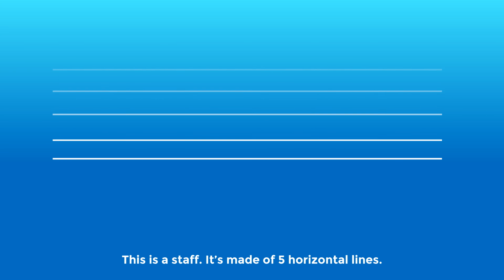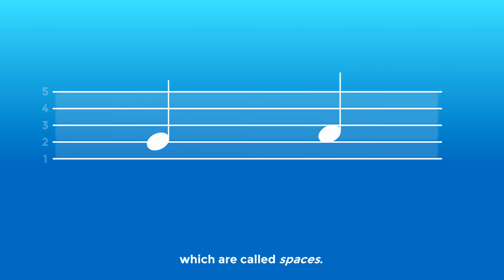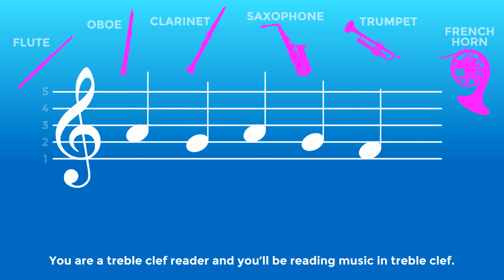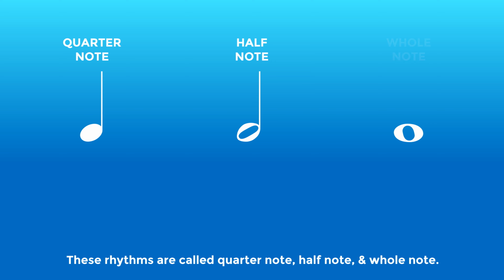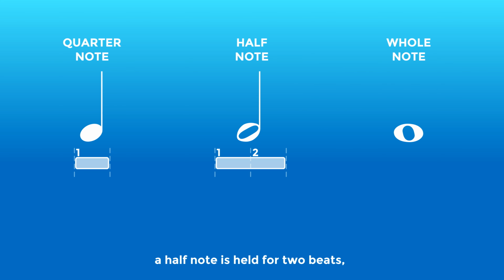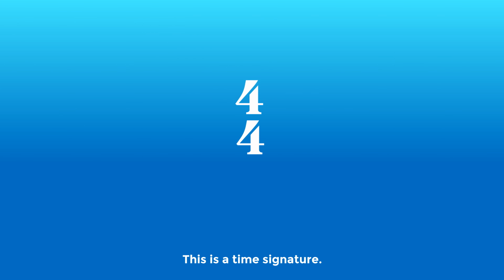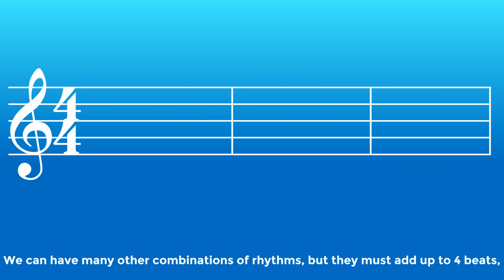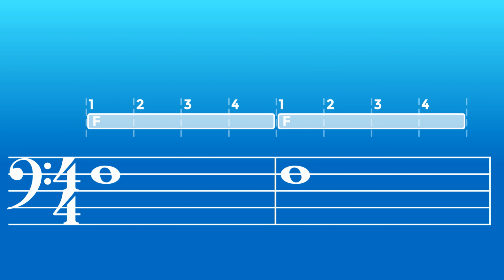PILOT Intro to Reading Music ALT VERSION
Pilot video for The Band Code